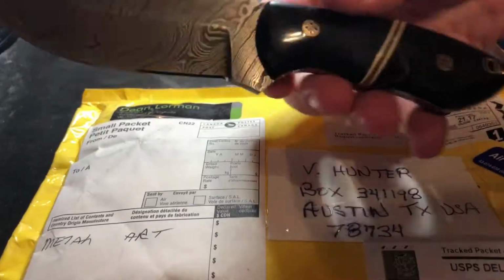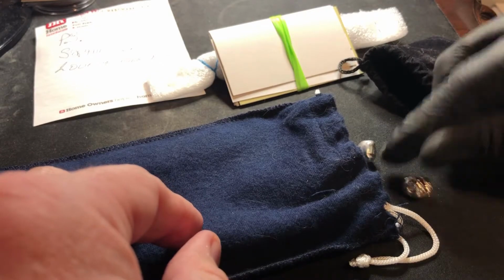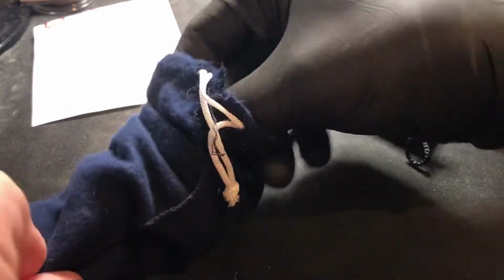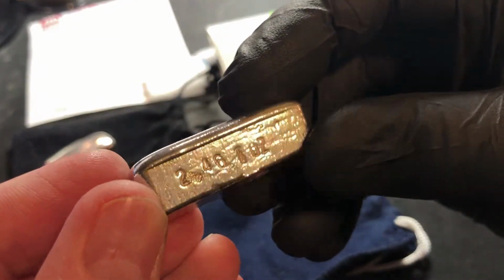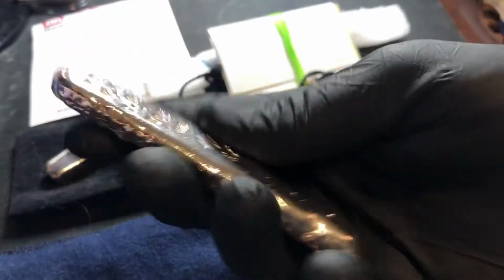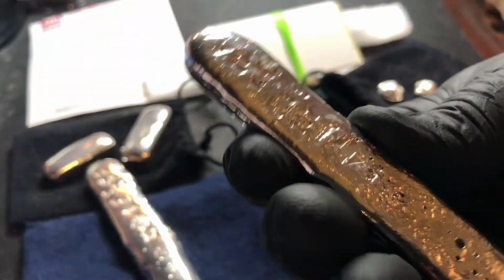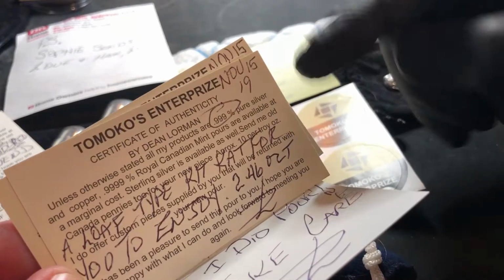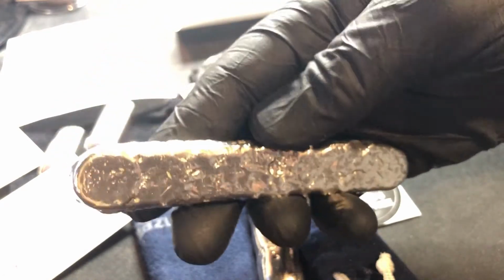Trade Numero Quatro With Dean at Tomoko's Enterprize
A jumbo haul from the silver pouring master Dean at Tomoko's Enterprize.